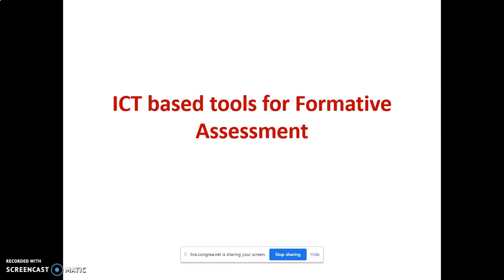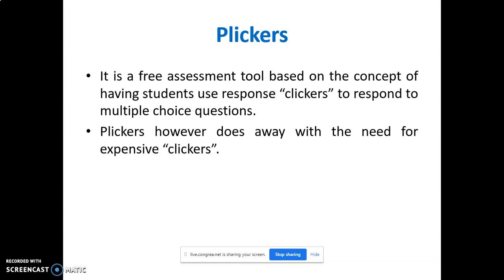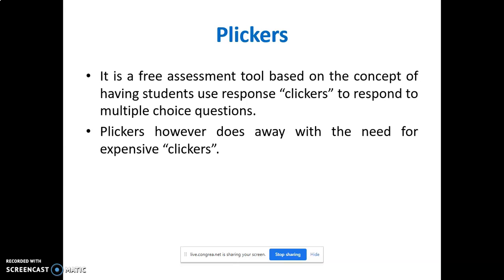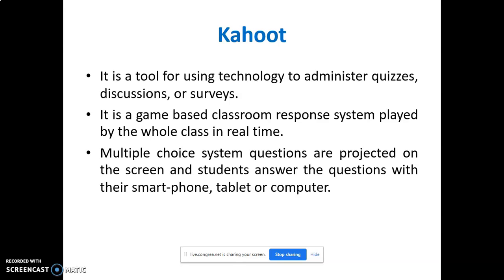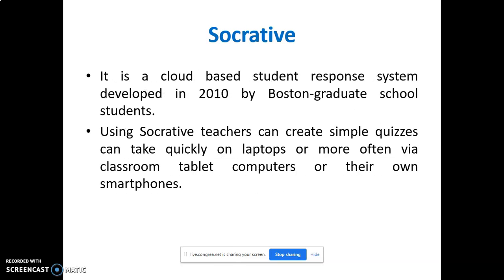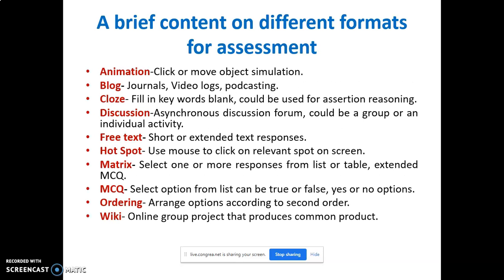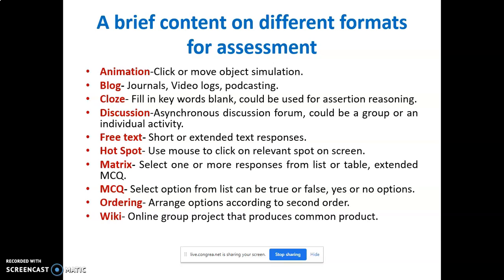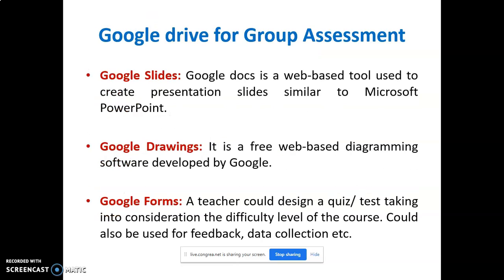Individual Recording on Congrea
Content recorded with the help of Screencast-O-Matic to demonstrate the Individual Recording of a Presentation during live Session on Congrea.